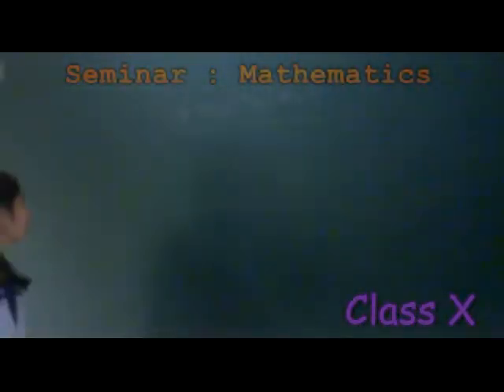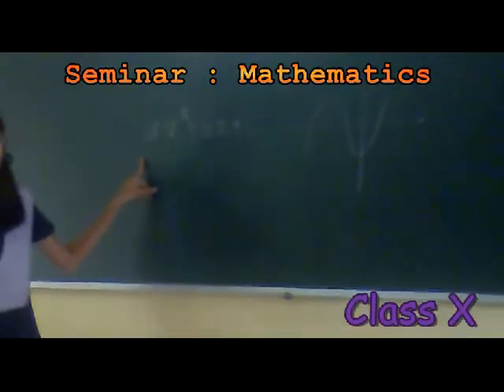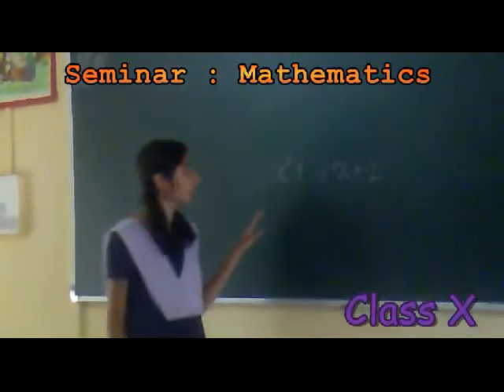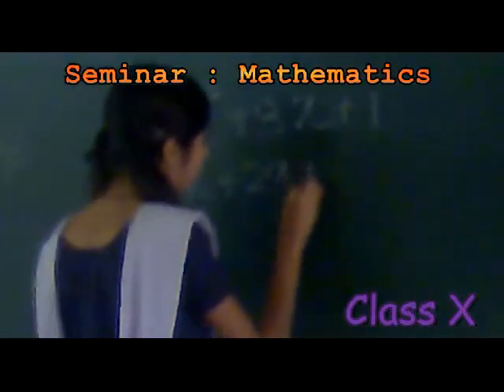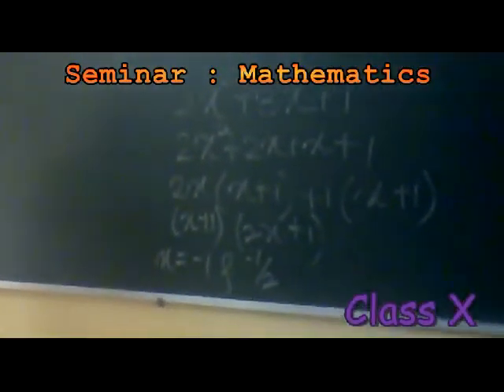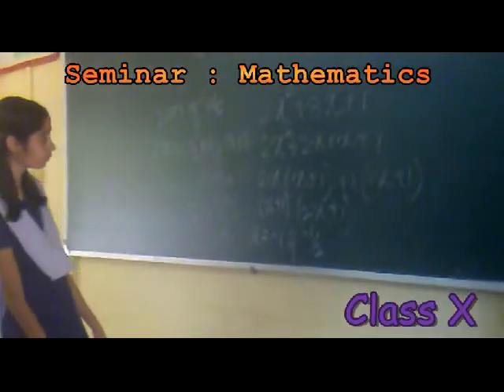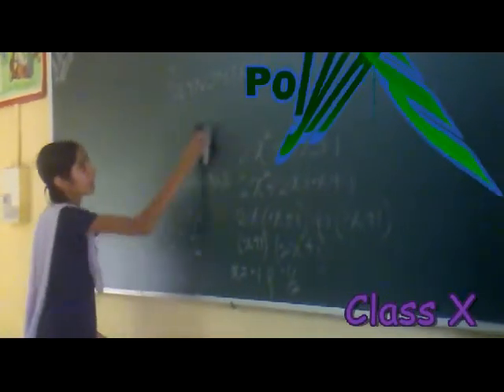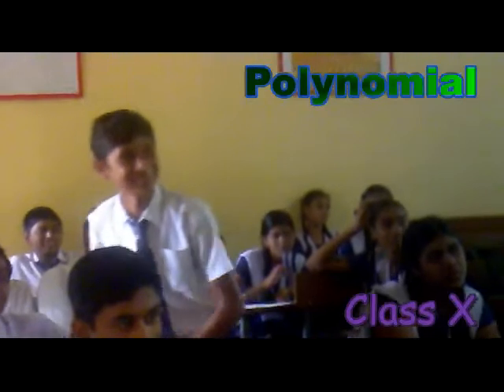Seminar Mathematics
Central Rly. Sr. Sec. E.M. School , Bhusawal
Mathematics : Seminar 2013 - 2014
Polynomials.